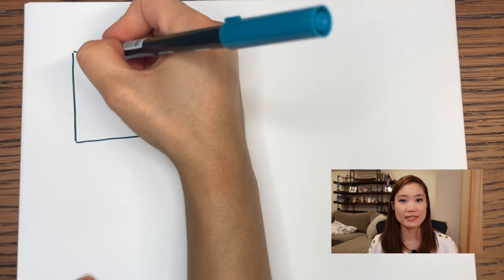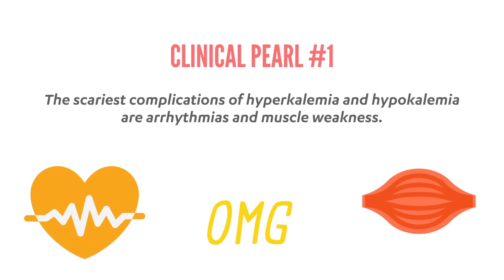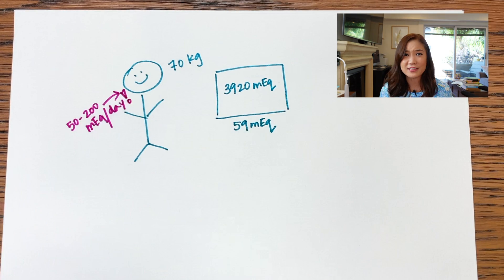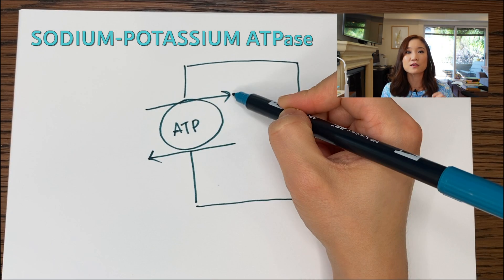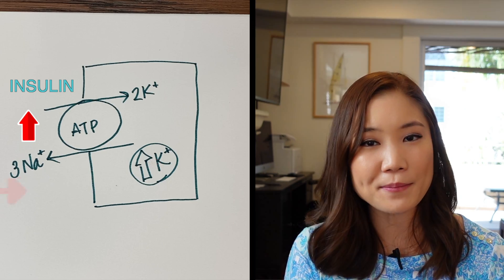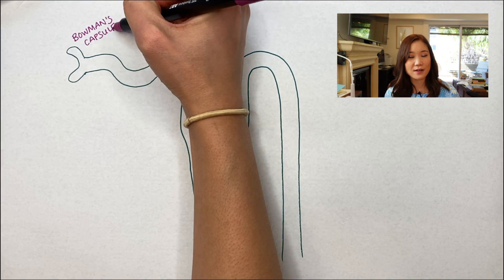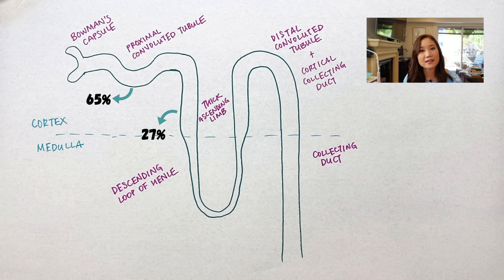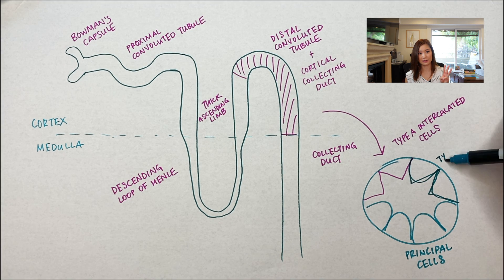Potassium Regulation - Understand Hyperkalemia and Hypokalemia (Fluids and Electrolytes)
Hyperkalemia and hypokalemia are common electrolyte abnormalities you'll see in patients and on exams! Trust me, you'll want to master these topics. Sure, you can just memorize lists of causes and treatments, but to actually understand (and find interesting!) hyperkalemia and hypokalemia, you need to understand how potassium is regulated in the body. Check out this video for a clear explanation of potassium regulation!
⏰Timestamps:
00:00 Intro
00:30 What's so great about potassium?
02:13 What's our usual potassium intake?
02:51 How do we keep our potassium levels in check?
07:44 Principal cells
11:28 Intercalated cells
13:29 Putting it all together

📚My Resources:
UpToDate.com
Guyton’s Textbook of Medical Physiology
Harrison’s Principles of Internal Medicine
Renal Pathophysiology: The Essentials (Rennke & Denker)